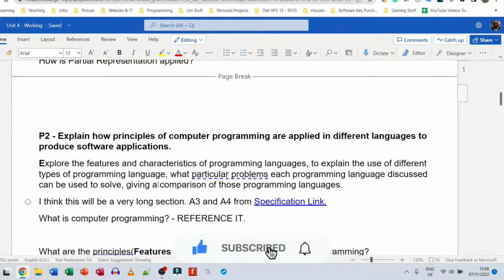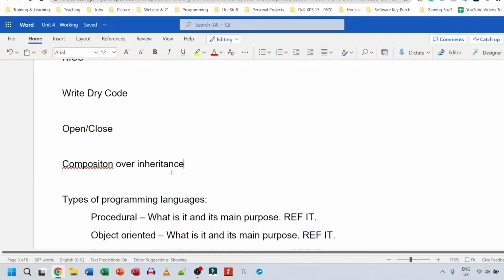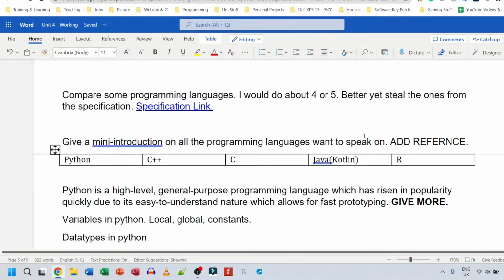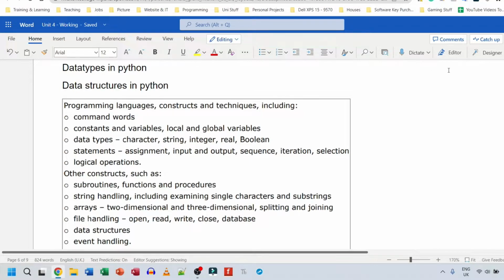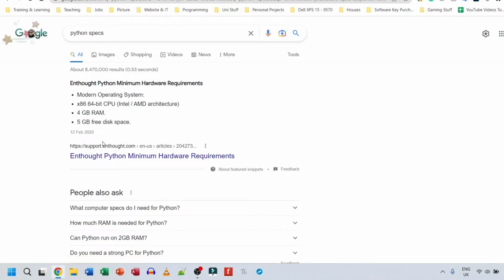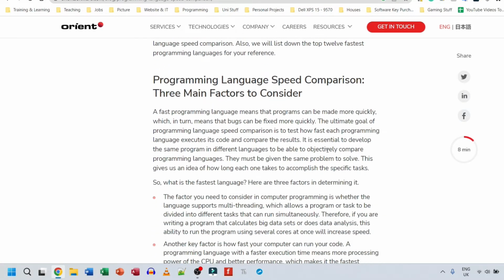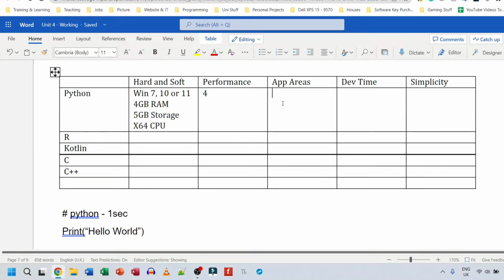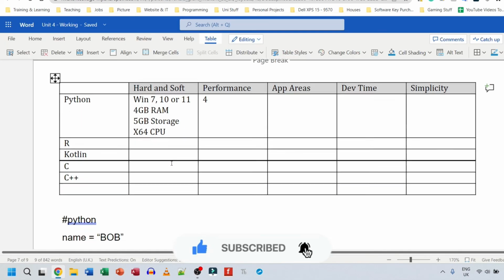BTEC Level 3 IT - Unit 4 - Programming - Part 05 - Pass Criteria 2 (P2)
--- Repl - FREE! Online Python ---

--- Thonny - FREE! Python IDE ---